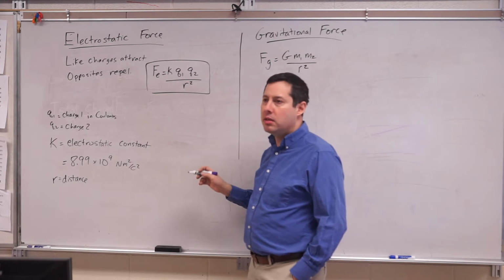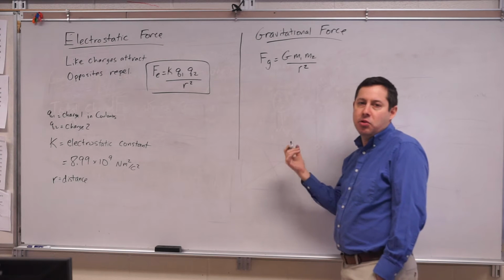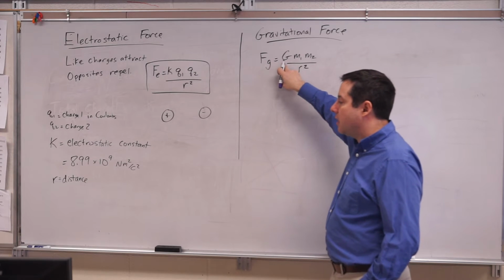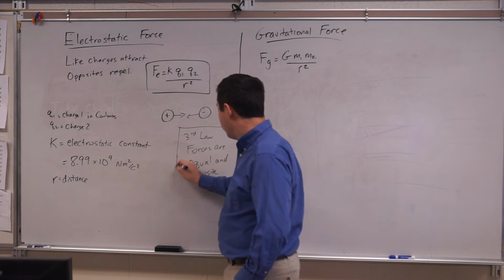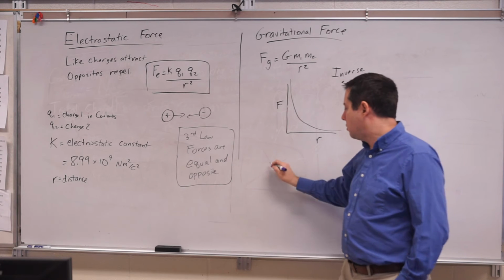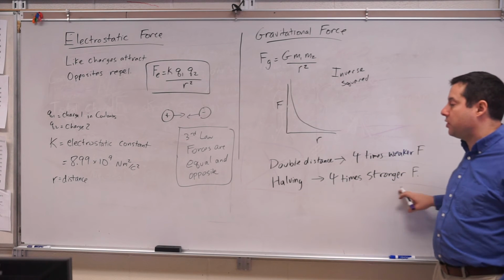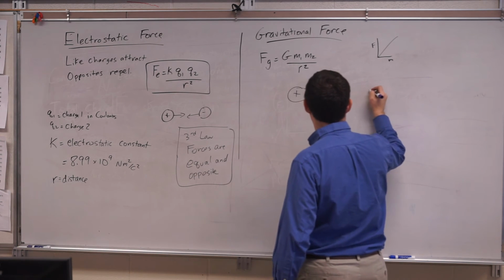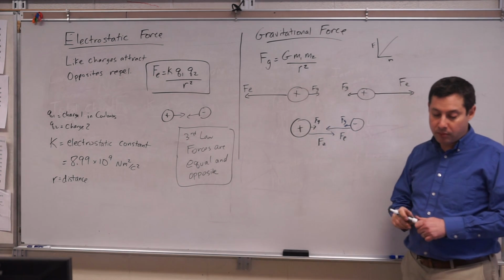7D Electrostatic force (Coulomb's Law)